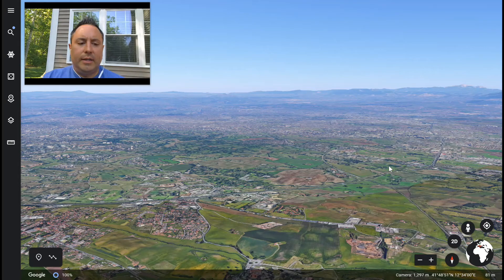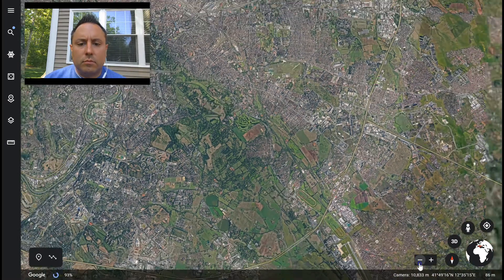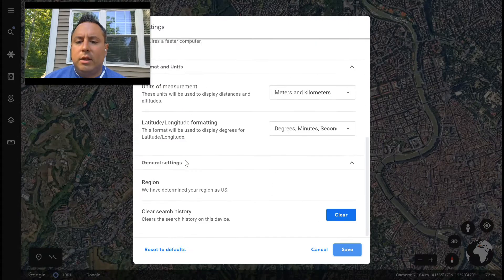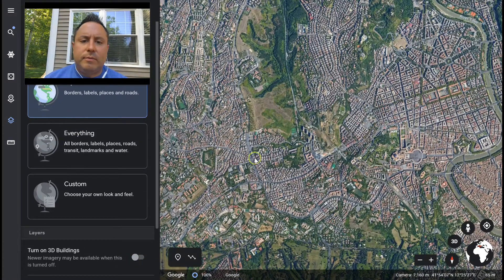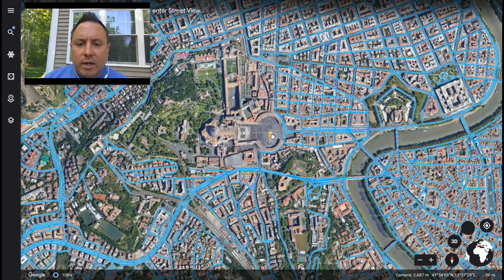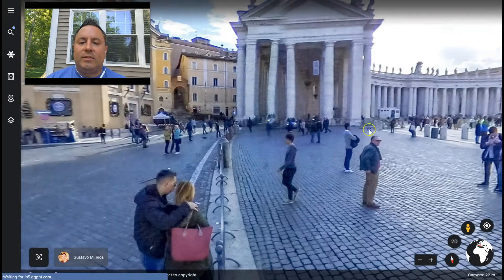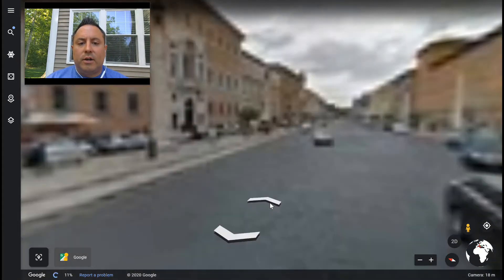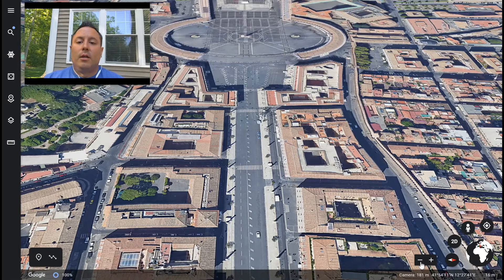Google Earth: Use Pegman for Street View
Making use of "Pegman" to see Street View in Google Earth